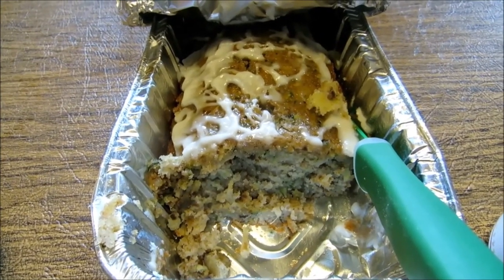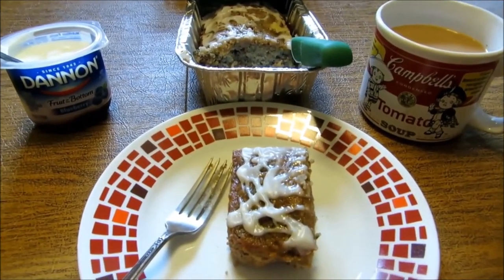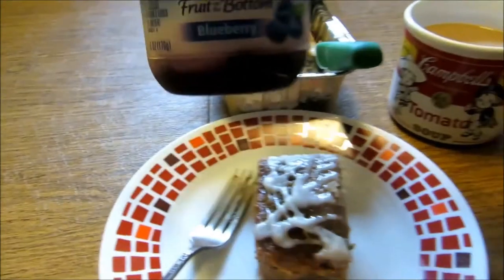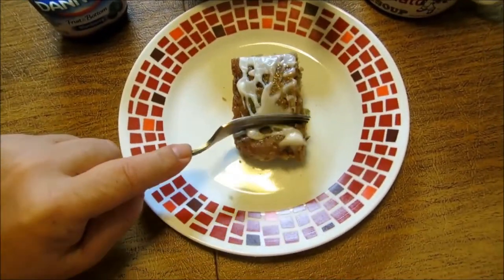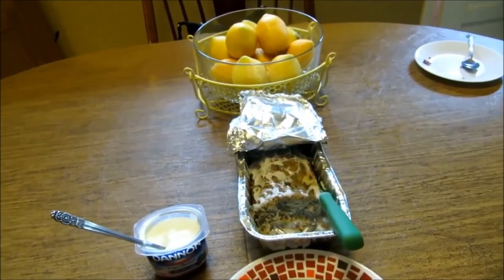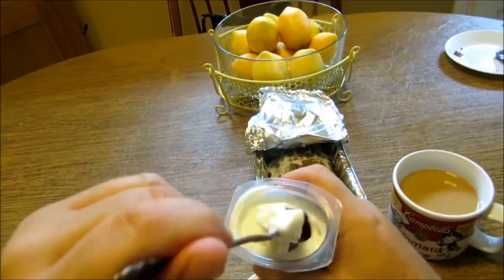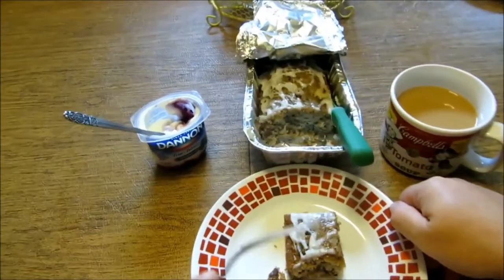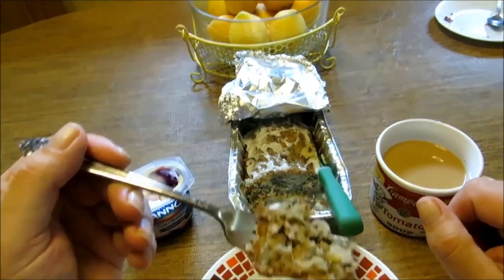HVAC Sweet Treat Saturday Mama's Zucchini Pineapple Bread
PLEASE READ : Please Visit My Amazon Store Front for Awesome HVAC Tools at a Affordable Price Delivered Right to your Home , Every Tool in my HVAC Tool of the Day Series can Be Found Right here Simply Click the
You Don't Have to Buy Any of  the Tools I Have Featured , you Can Go to Search Bar and Find what ya Need , Add it to Your Cart  , and Check Out at NO EXTRA COST to You , and I Will Get a Small Percentage of the Sale if you Stay in my Portal while ya Shop , it would be Greatly Appreciated ... Thank You So Very MUCH my Friends  ... Fritz ...

Hey i'm Fritz Rochester , i'm a Licensed Kentucky HVAC Master Contractor with Over 25 Years of Heating and Air Field Experience !!! I Want to Welcome You All to the HVAC Tool of the Day Video Series !!! In My New Video Series I'm Goin to Be Bringing Y'all Along for a Glimpse of the HVAC Tools I Personally Use Out in the Field on HVAC Service Calls or HVAC Installations Everyday !!!
"Fritz Rochester is a Participant in the Amazon Services LLC Associates Program, an Affiliate Advertising Program Designed to Provide a Means for Me to Earn Fees by Linking to Amazon.com and Affiliated Sites."
It Costs You Nothing to Click the Amazon Link Provided and Check Out the Tools on Amazon , that we are Demonstrating in the Video !!! I Make a Percentage Earning if Tool is Purchased ...